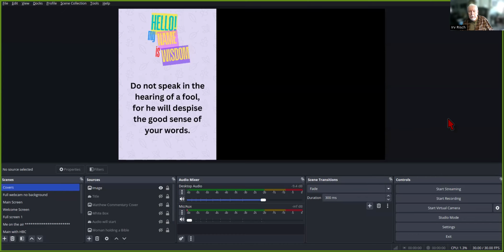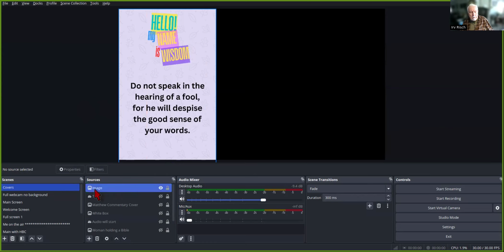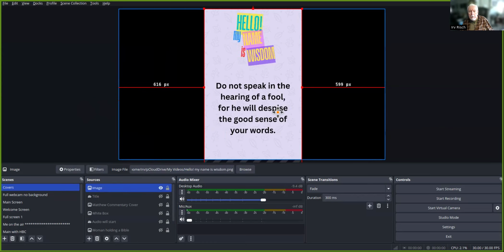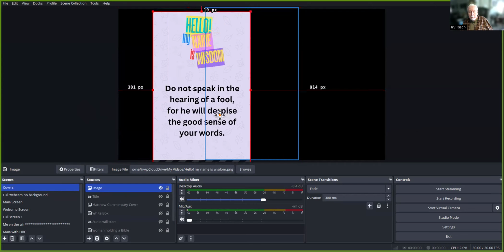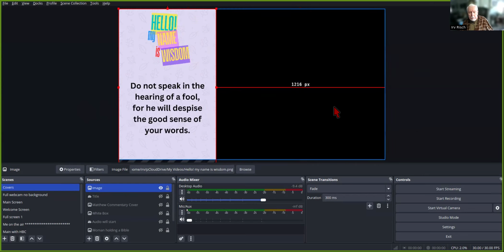How to make a short YouTube Video on a PC in OBS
A simple way to make a YouTube short video using OBS.
You need to change the video Base Convas Resolution setting in OBS to 705X1125 and keep the video short and it will upload as a short video in YouTube.